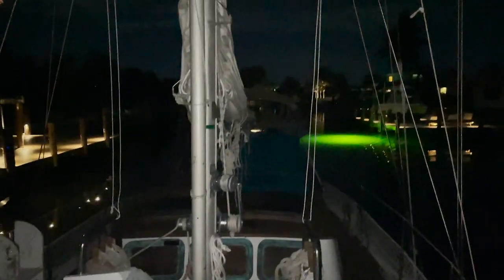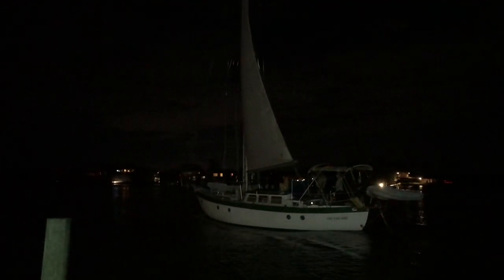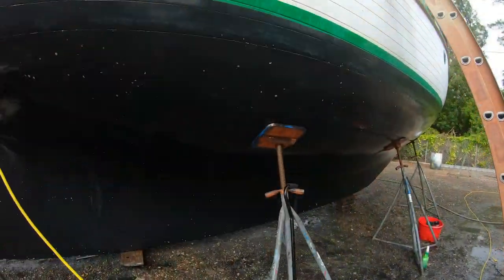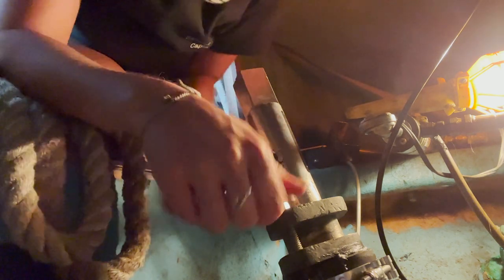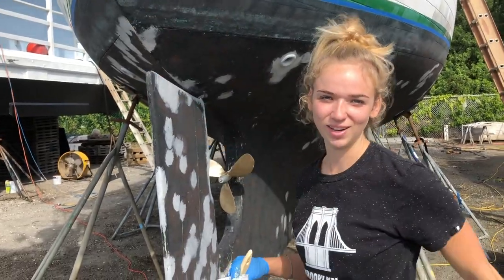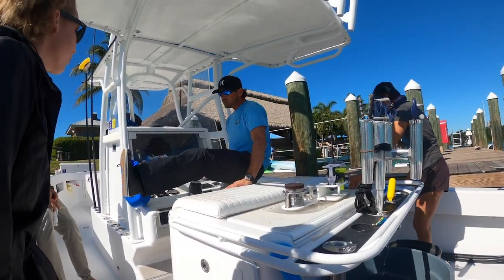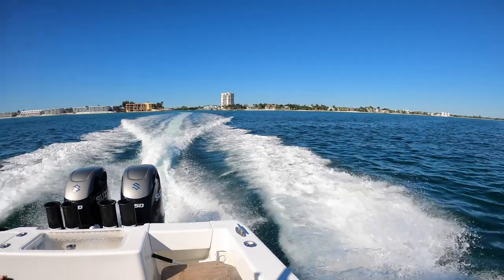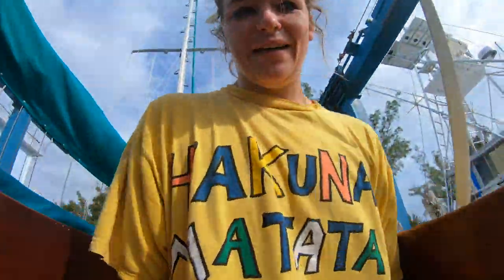Finally SAILING To KEY WEST, Haul Out, BOAT Prep, FREEDIVING Course S2:E24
Hello Everyone!
Alrighty so after almost 7 months at the dock, The Far Side is on the open ocean again! We sail to Key West and haul her out for some yard work. Sanding and painting the bottom, and working in the rudder shaft. Between projects we find ourselves in a Level 1 freediving course! Learning all about safety and techniques for making us better freedivers! Then its done and we are ready to splash! But we save that for next week:) Hope you enjoy!

to order some fresh amazing coffee!!

Would love to hear any tips you have for our videos, or just hearing from everyone in general!

Want to make a one time donation to our cruising kitty!

Or just follow along our blog!

FAQ
What cameras do we use?
What software do we use?